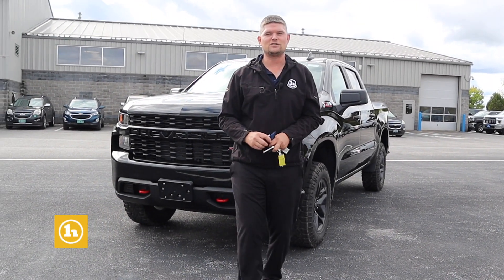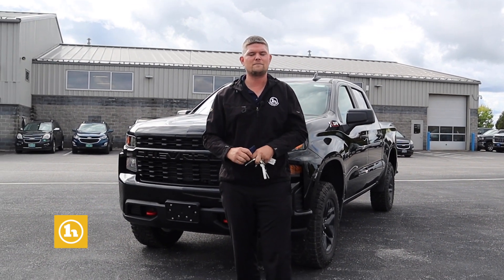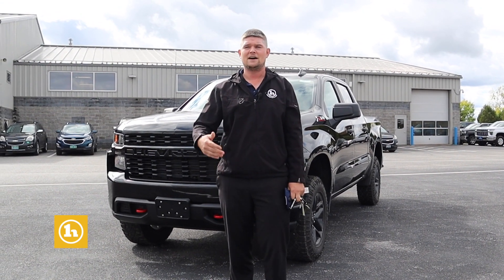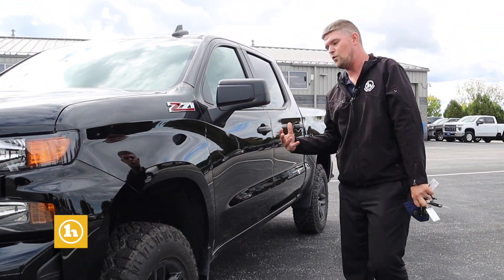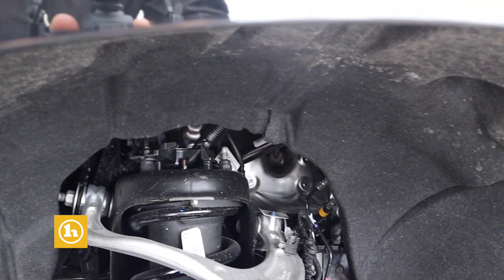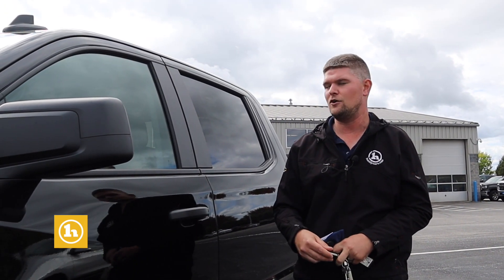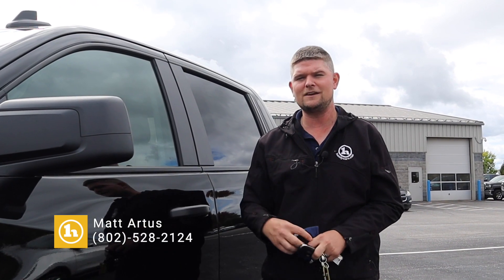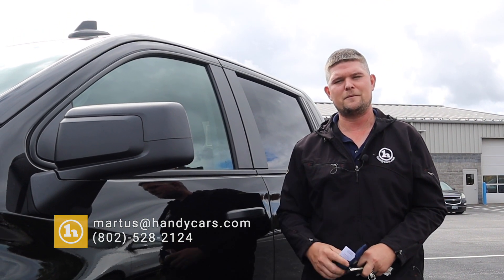Hey Rob - from Matt Artus